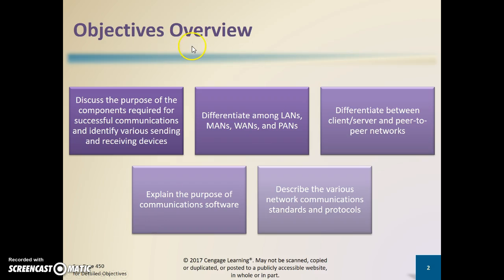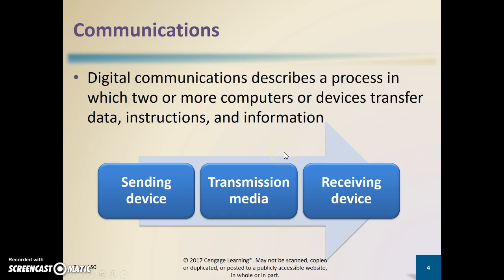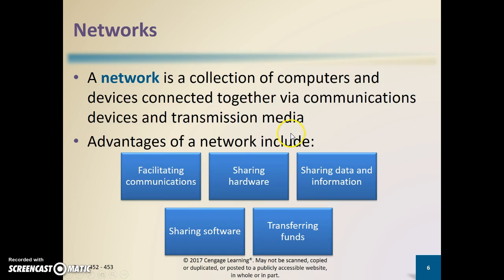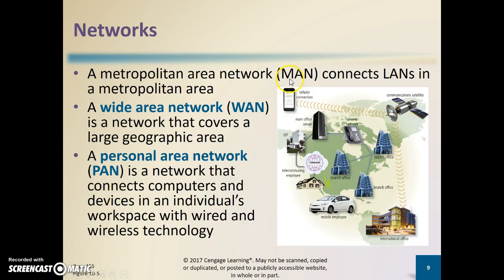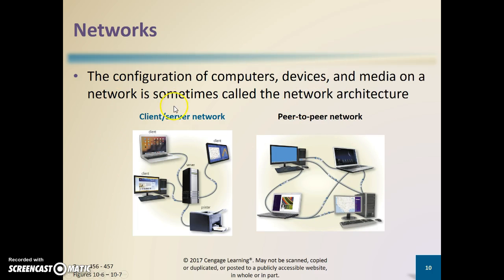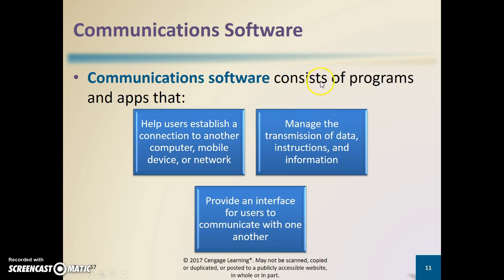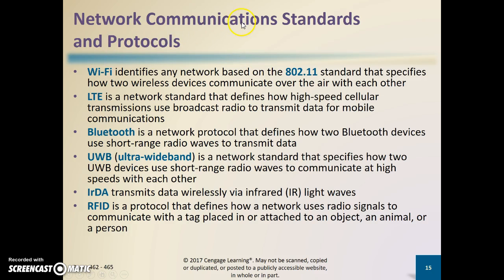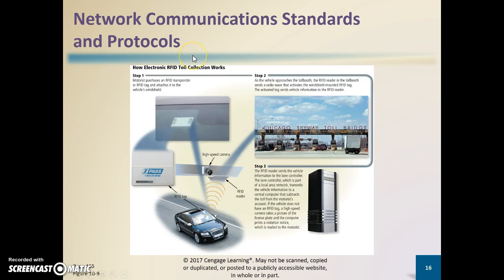Concepts Chapter 10 Part 1